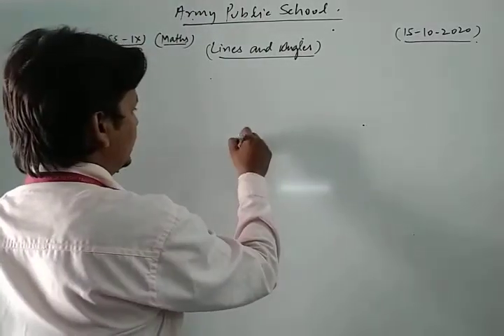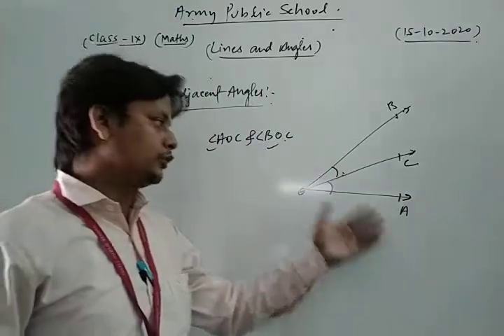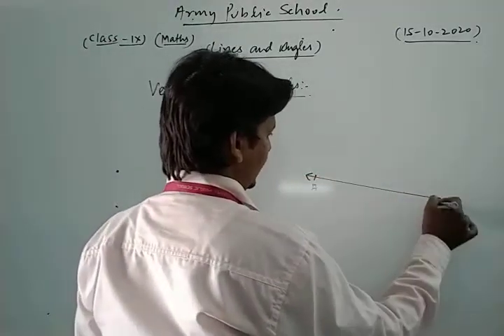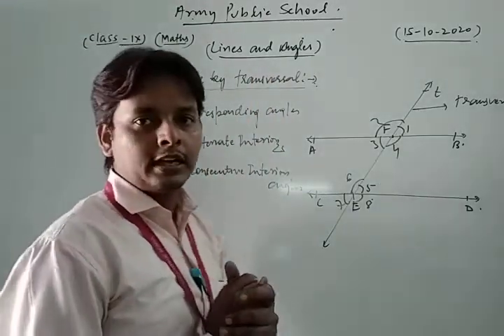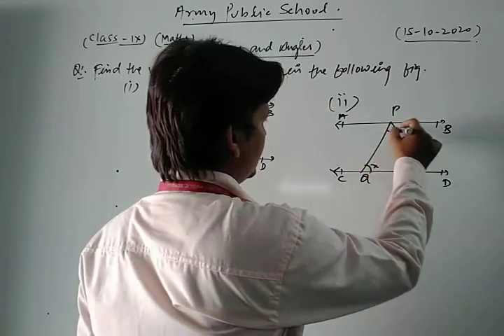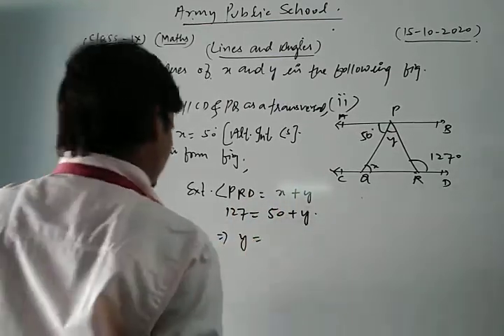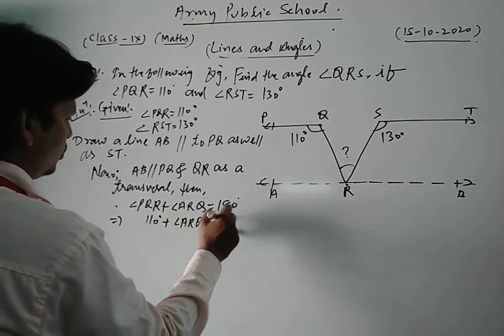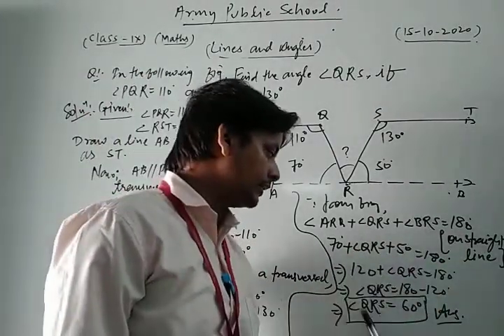Class IX Maths 15 10 2020 by Mr Sarfaraz Ahmad